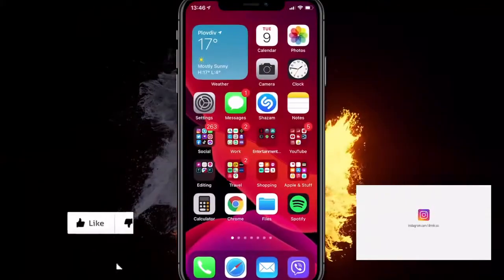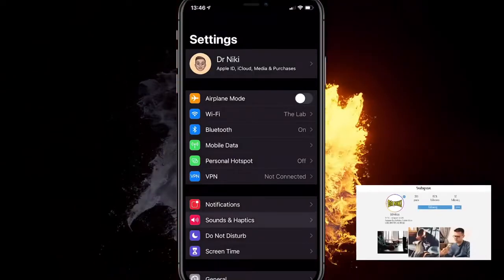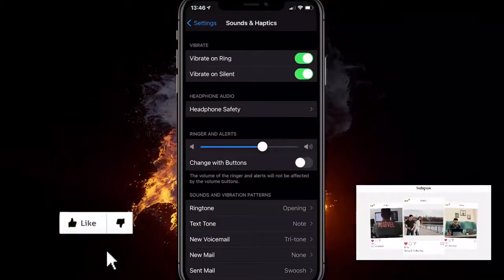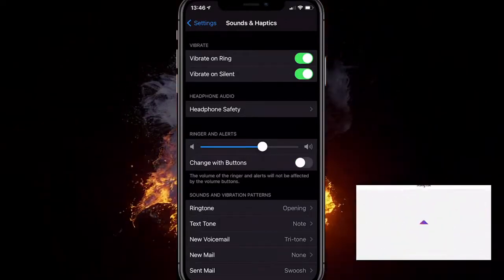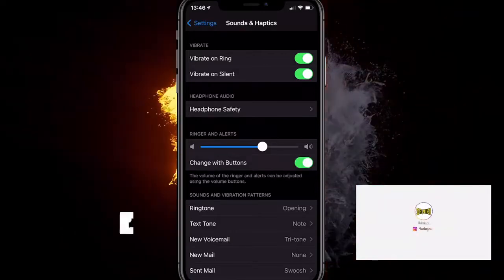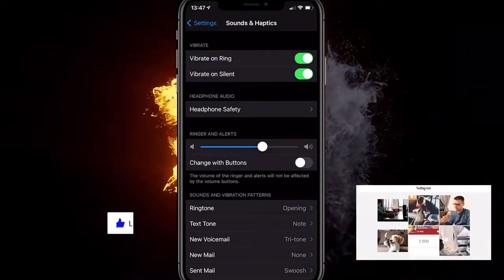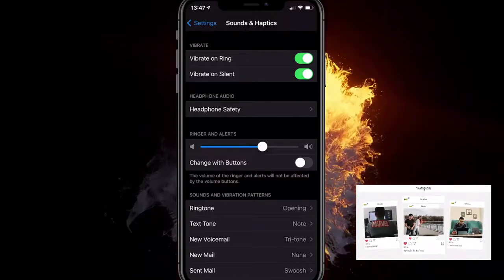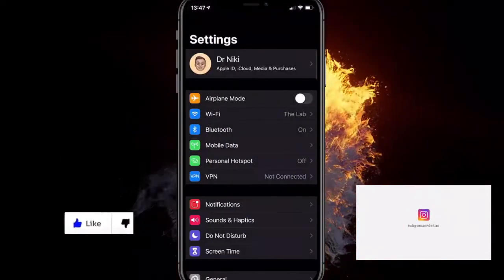iPhone Ringer Volume Too Low FIX ✅ Easy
In this video you will learn iPhone Ringer Volume Too Low FIX!